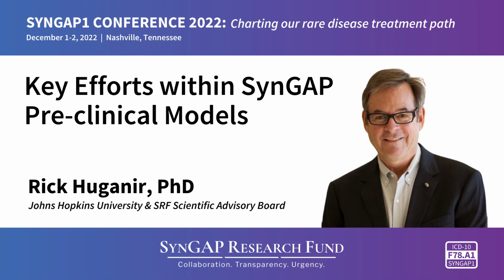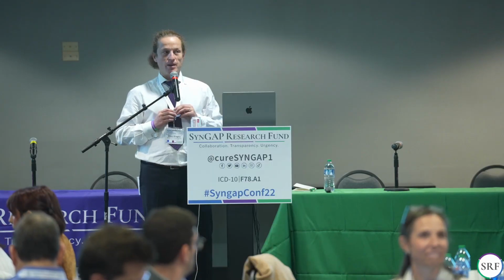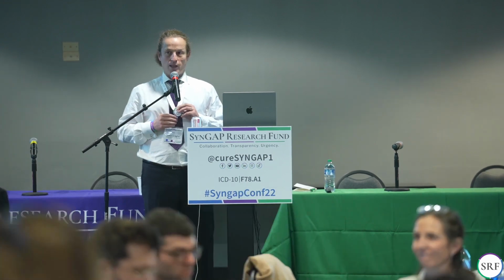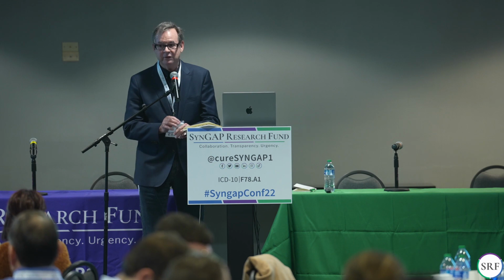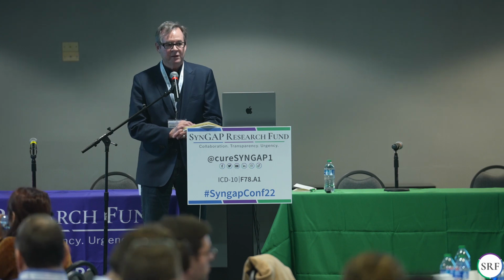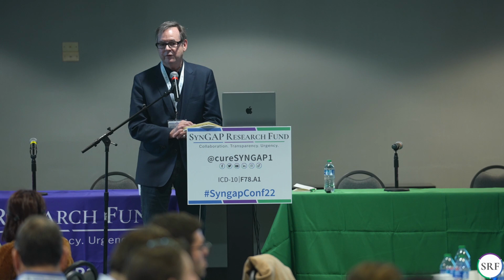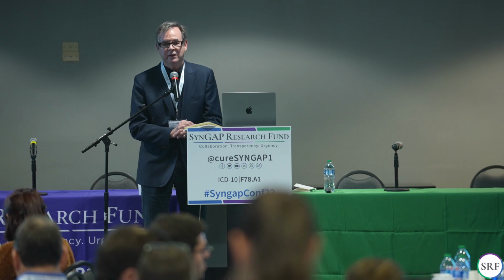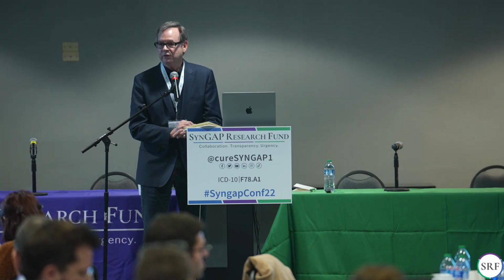SYNGAP1 Conference 2022 - Session 3(e1) - SYNGAP ISOFORMS - Gavin Rumbaugh